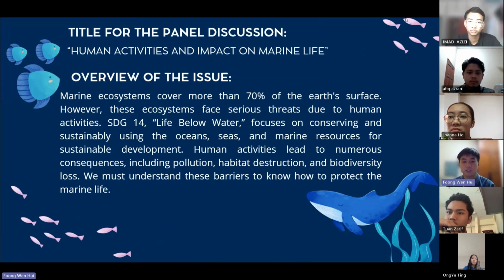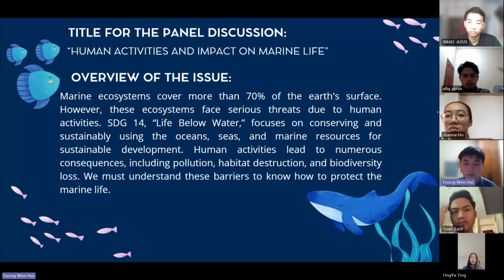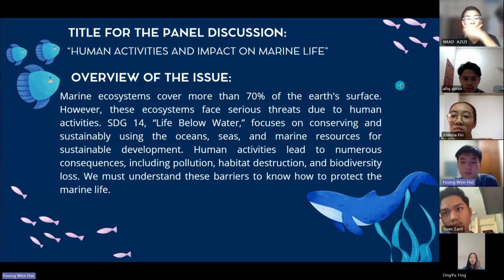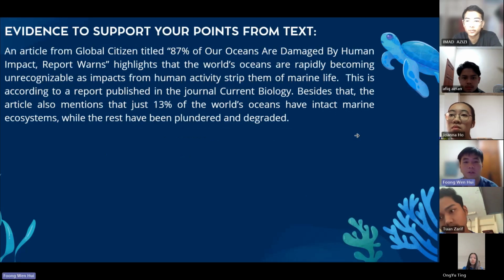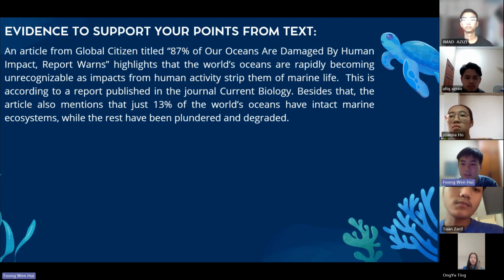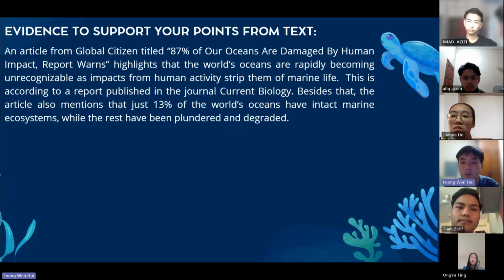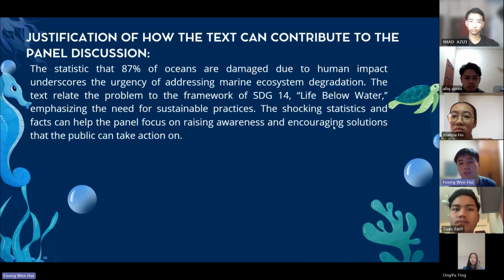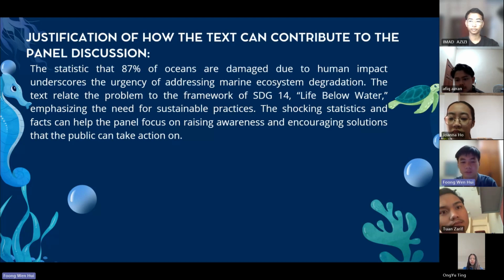Oral Report Group 5 Set 50 LMCE1072